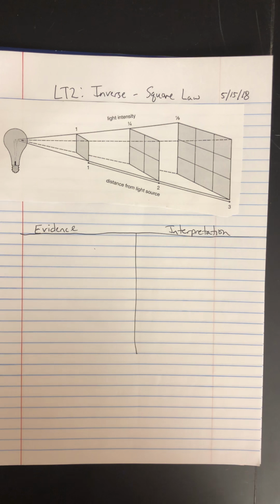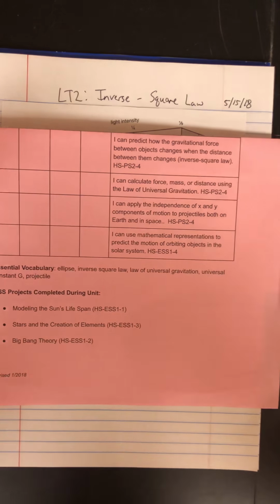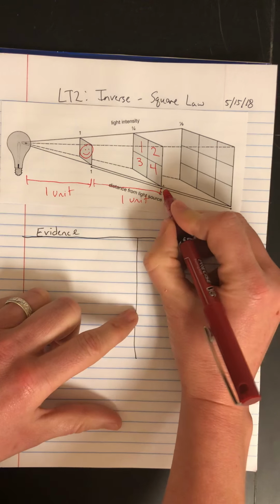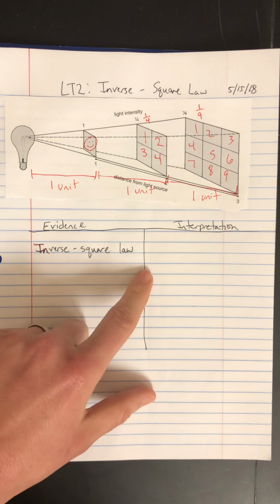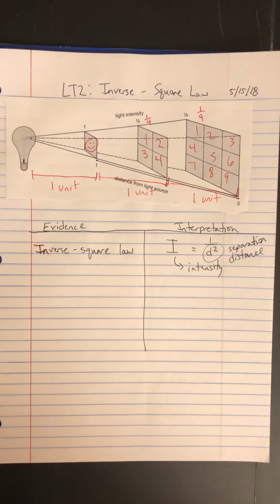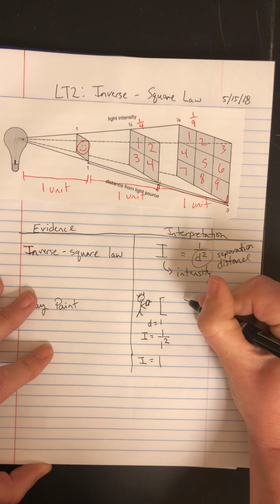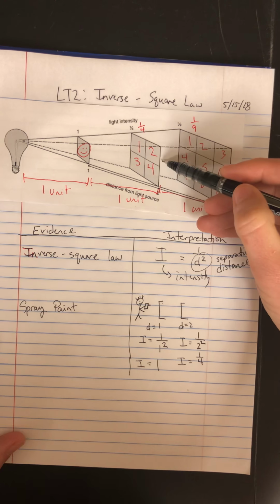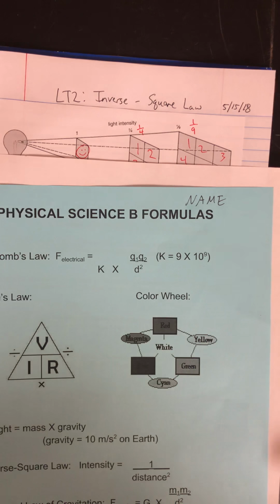LT2 Inverse-Square Law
Includes help with the practice calcs.